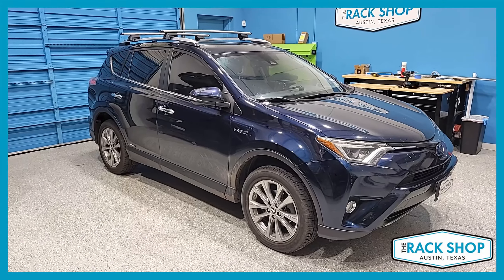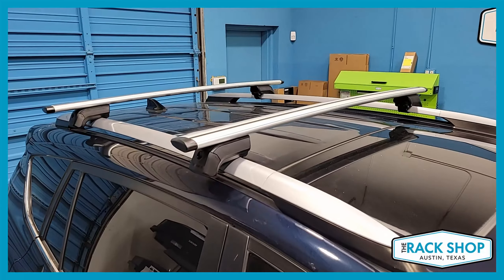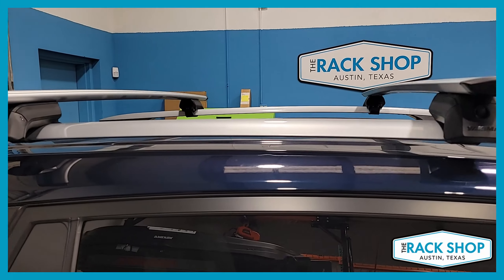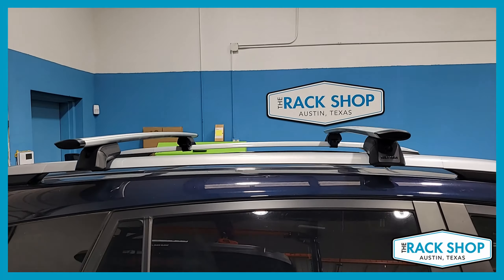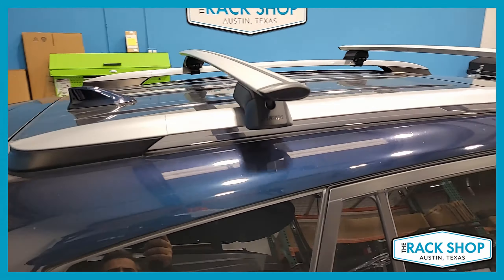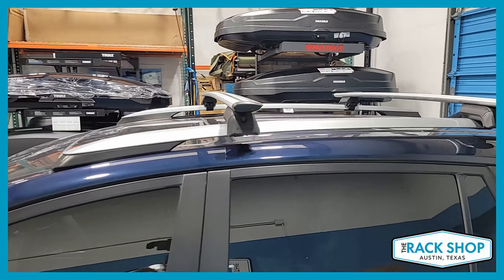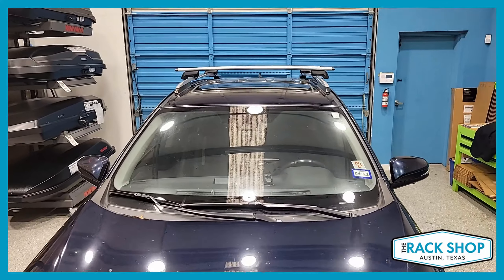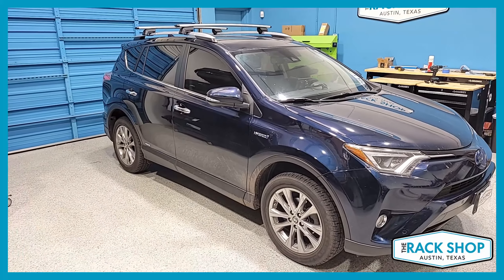2013-2018 Toyota Rav4 Yakima TimberLine JetStream Complete Roof Rack | The Rack Shop - Austin, TX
A quick video of the Yakima TimberLine JetStream Crossbar Complete Roof Rack on a 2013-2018 Toyota Rav4. This system is using the OEM raised rails.

for more details, pricing, and easy ordering.